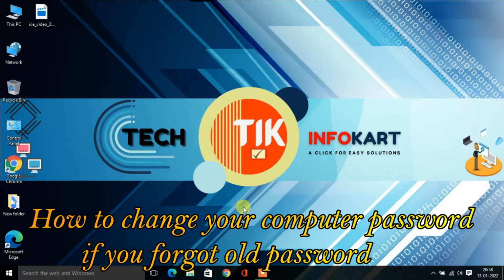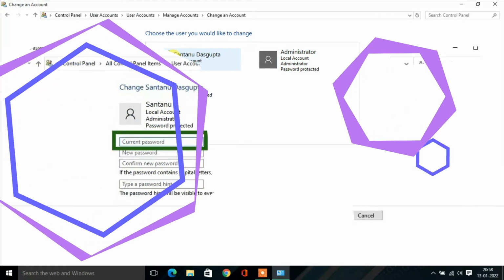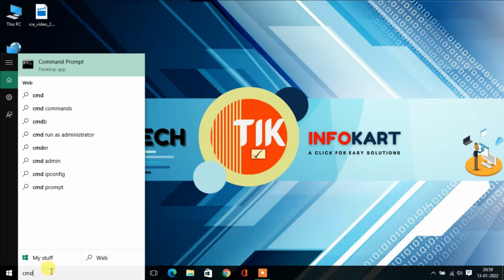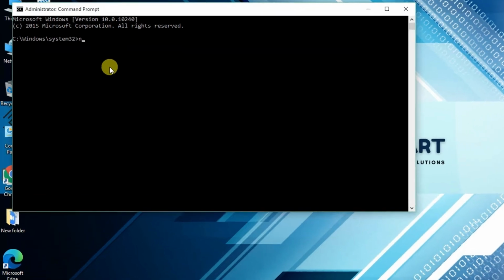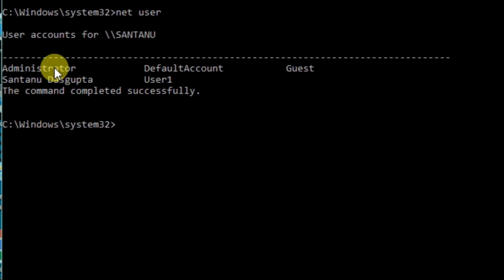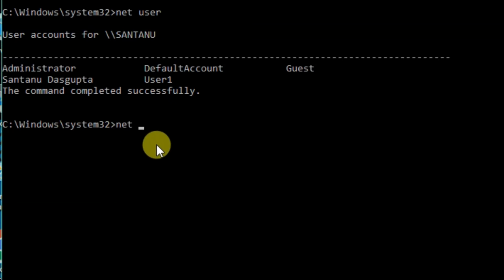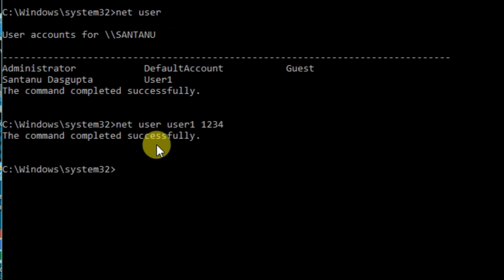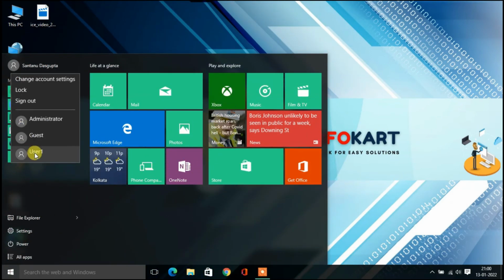How to change your computer password if you forgot old password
If you have lost or forgot your windows 10 password to login to windows, then this video is for you. As you know that without knowing the current password you are not able to change the windows password, but there are ways to retrieve it on windows 10.
I will show you a real easy way to reset or clear the forgotten password.
Today I am going to show you How to change your computer password if you forgot old password. After doing this you will be able to remove your windows 10 password and create new one.